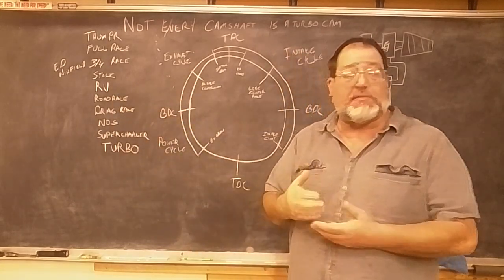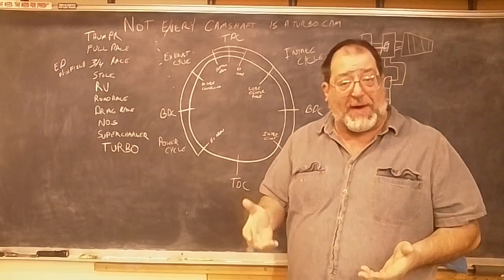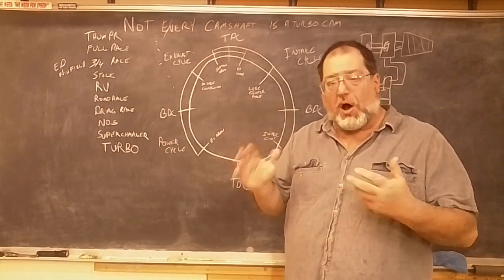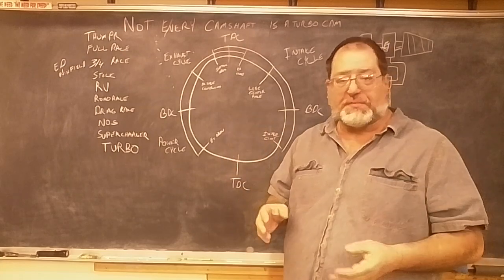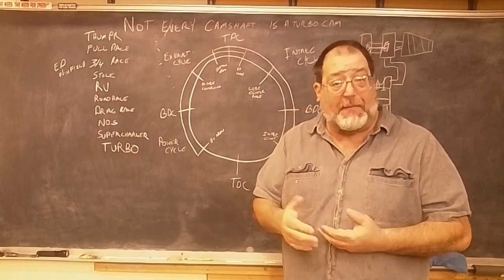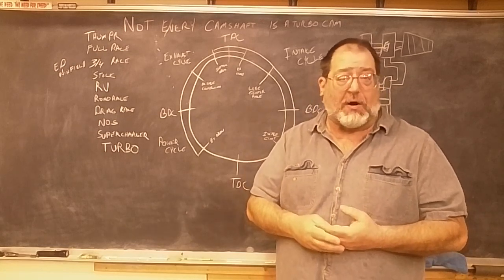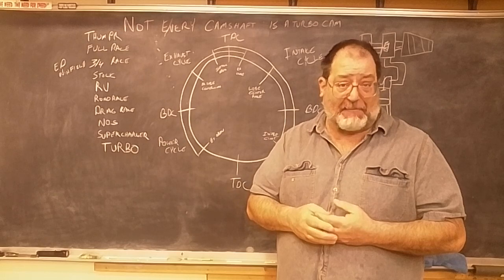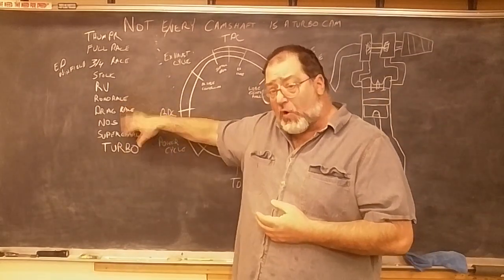NOT every camshaft is a Turbo cam